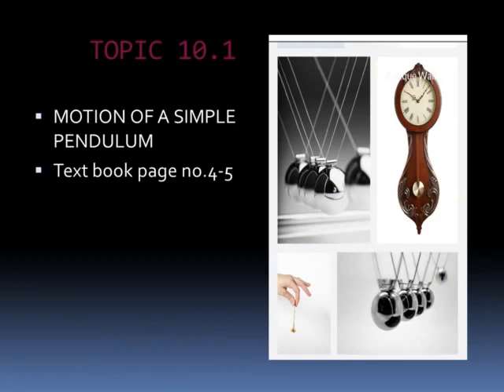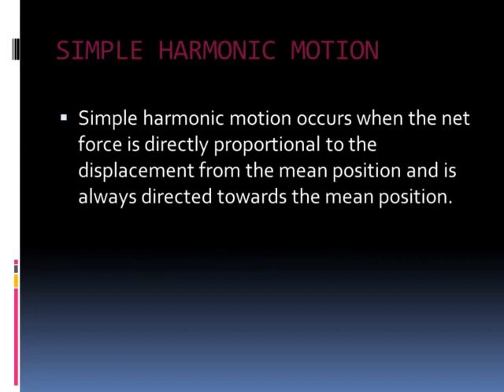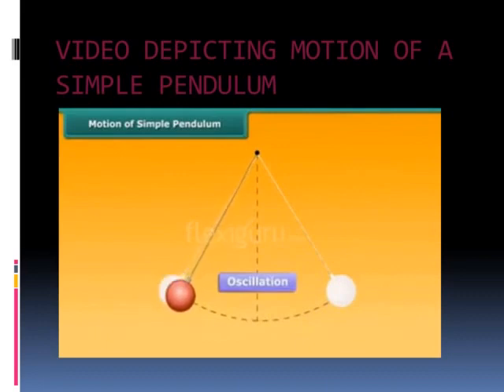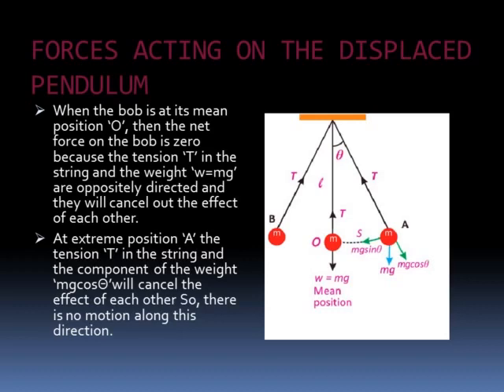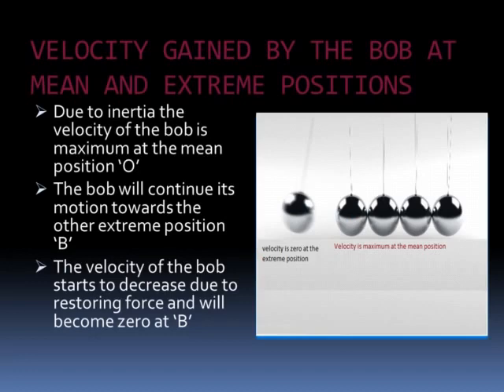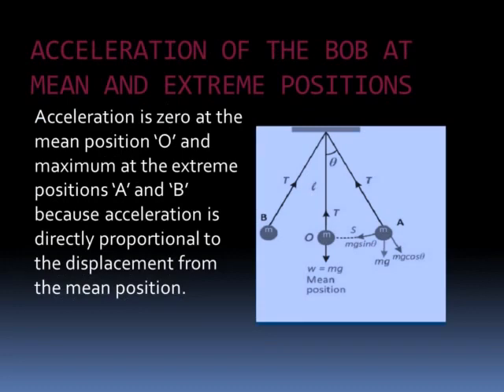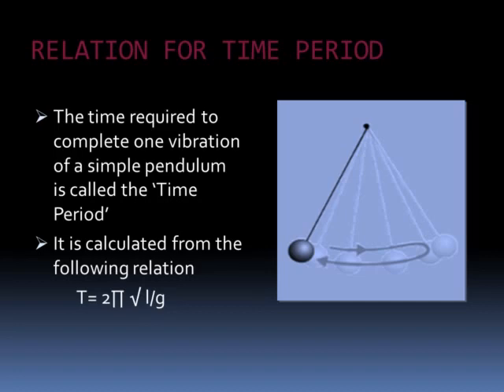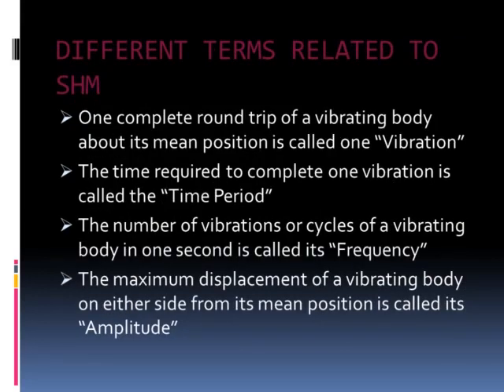SHM ( simple pendulum ) by Miss Hina Asghar for class10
an easy and informative video for beginners.